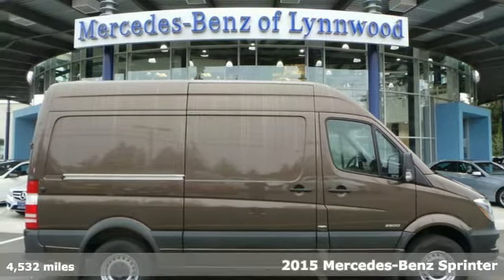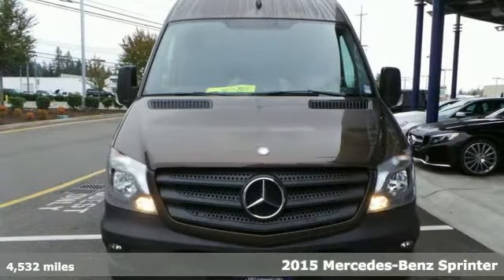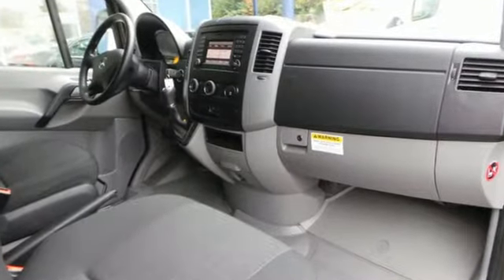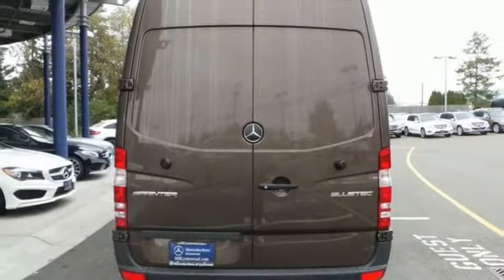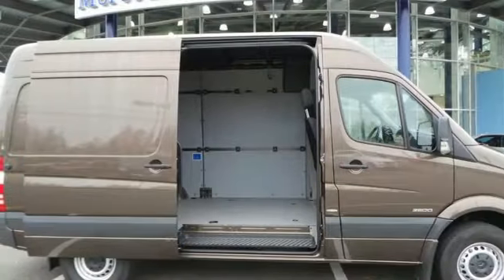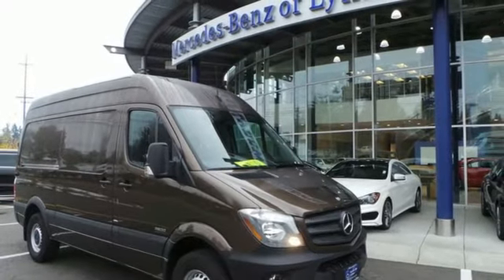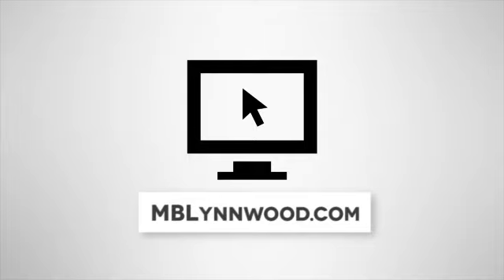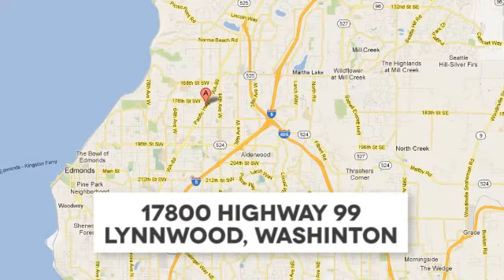Used 2015 Mercedes-Benz Sprinter Lynnwood WA Seattle, WA SP042 - SOLD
Year: 2015
Make: Mercedes-Benz
Model: Sprinter
Trim: 2500
Engine: 4 Cylinder Turbo
Transmission: 7 Speed Shiftable Automatic
Color: Dolomite Brown Metallic
Interior: Black
Mileage: 4532
Stock #: SP042
VIN: WD3PE7DC8FP147190

Address:
17800 Highway 99